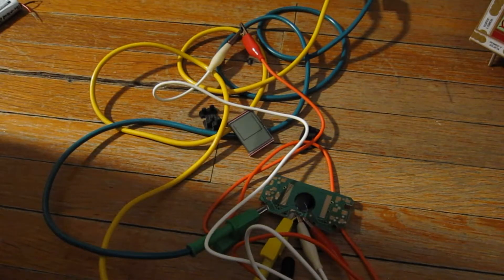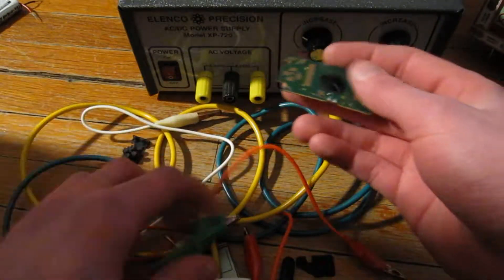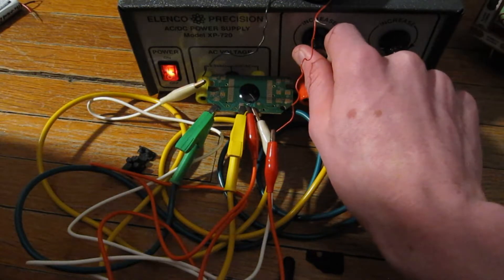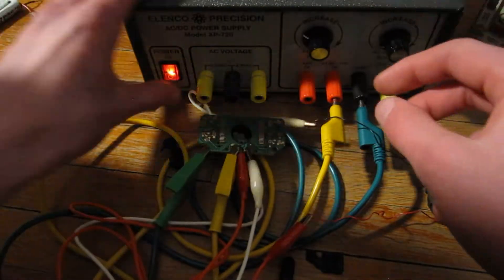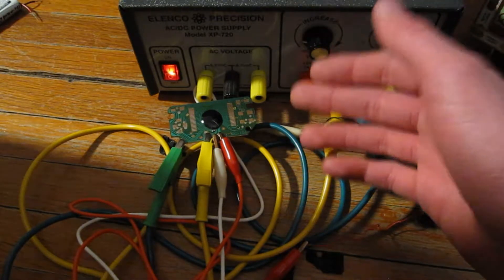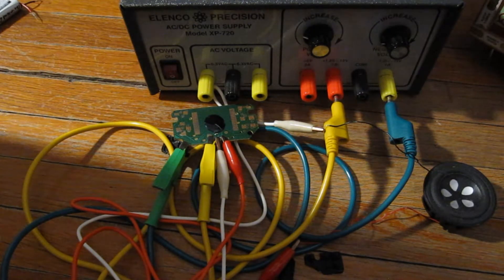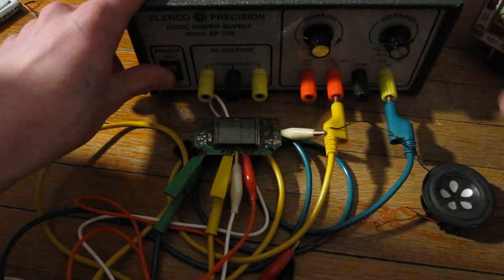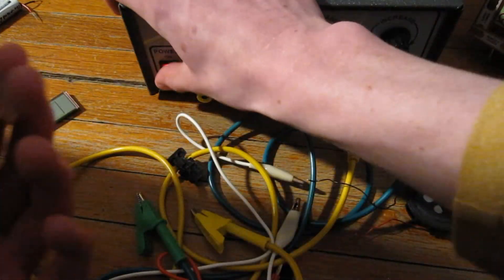Overvolting a $5 handheld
Today I mess with the voltages on a pocket game board and create some interesting sounds before accidentally killing it. RIP little board, you may possibly be missed.